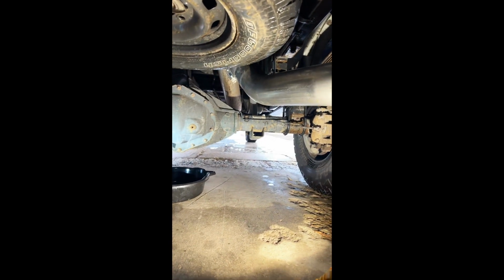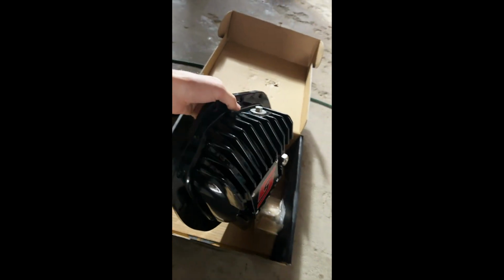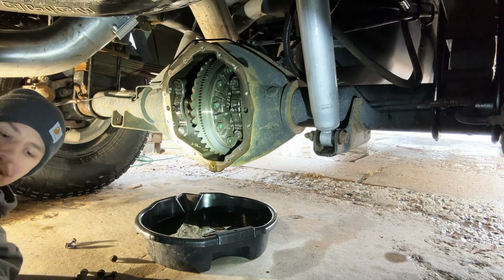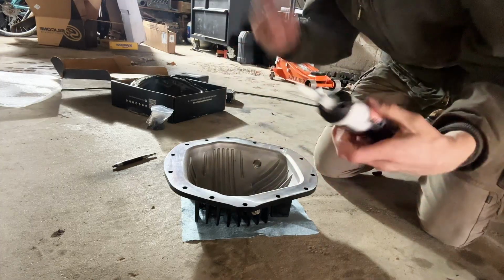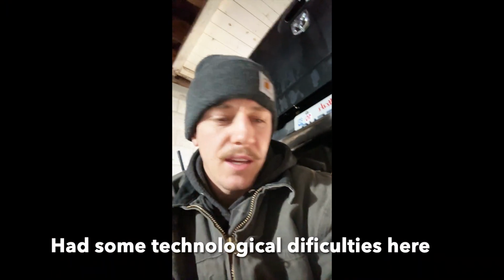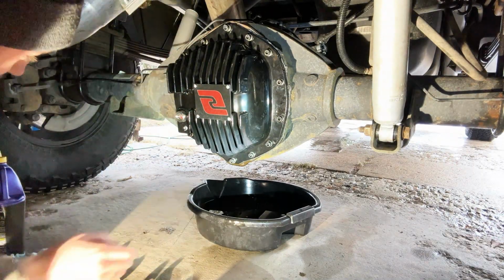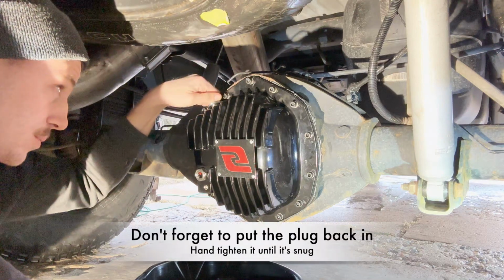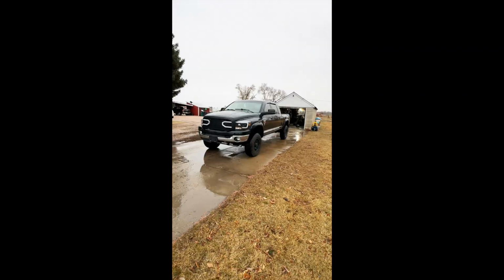Step-by-Step Spelab Differential Cover Installation | AAM 11.5/11.8 14-Bolt DIY Guide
[00:00] Introduction to Spelab and its products
[00:40] Spelab Diff Cover Unboxing
[01:11] Removing the Stock Diff Cover
[02:05] Cleaning the Diff Cover Surface
[02:47] Installing the Spelab Diff Cover
[02:50] Installation Tips
[03:28] Post-Installation Overview
[04:38] After Installation Showcase
[05:10] Spelab Exhaust Tips Showcase
💢Some you need to know about the aftermarket guys👇
✅ How to choose the best differential cover for you?
✅SPELAB Differential Cover: Explanation of the Development Principle